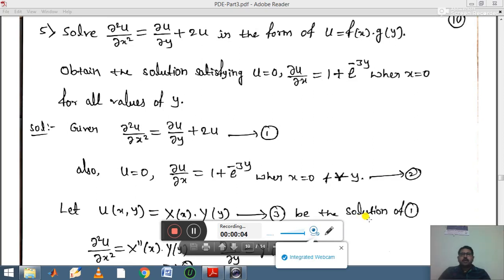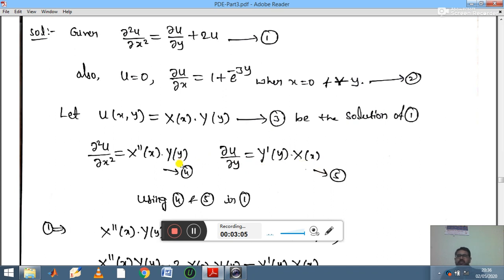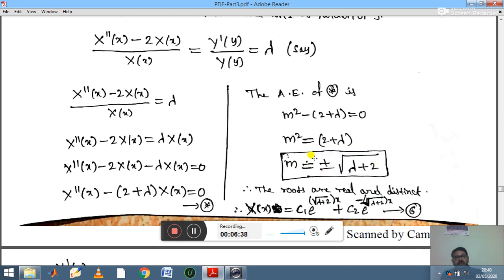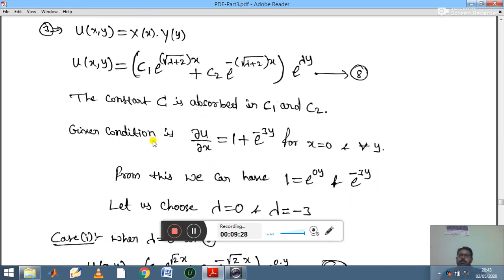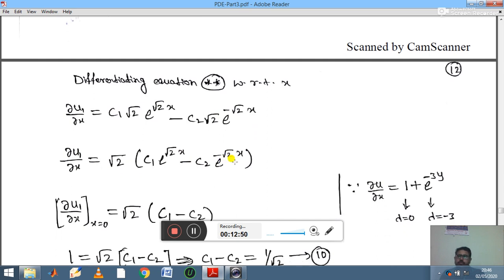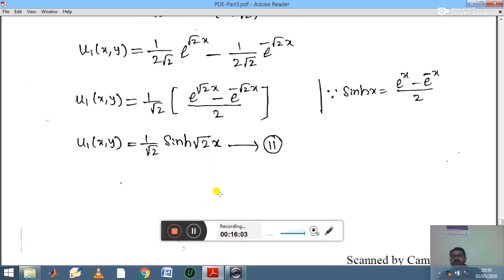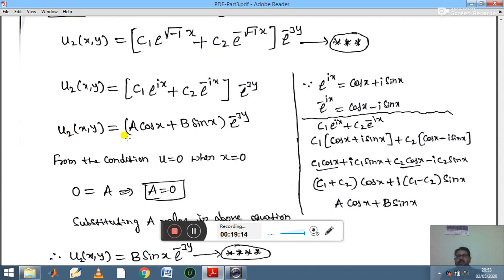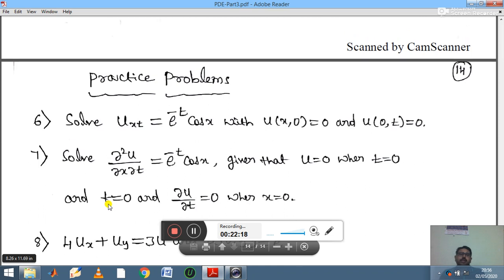Variable Separable Method for PDE Part 6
Solution of PDE by variable separable method.